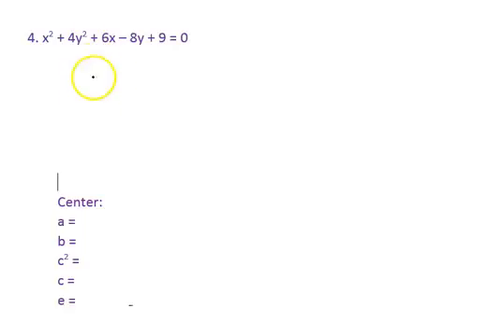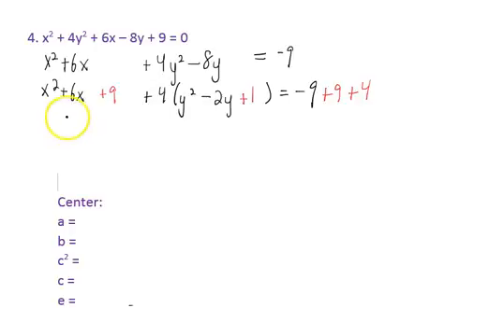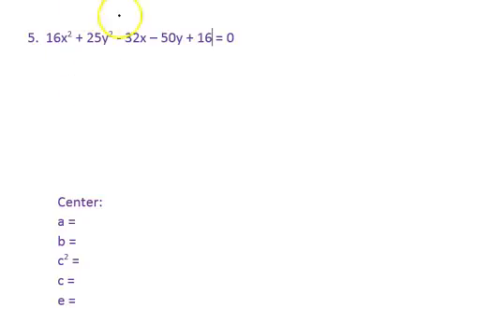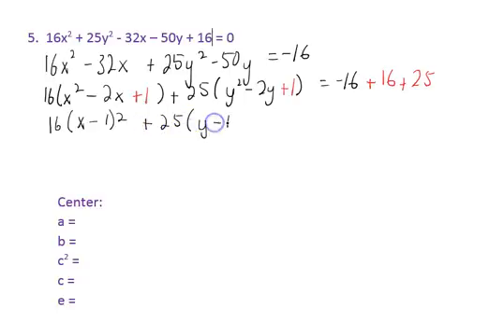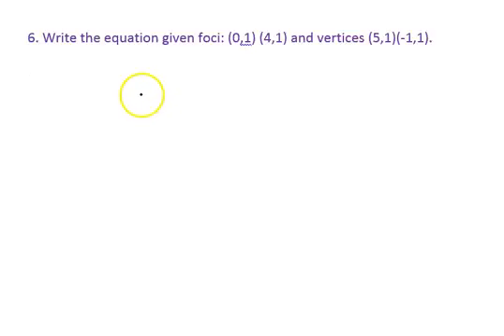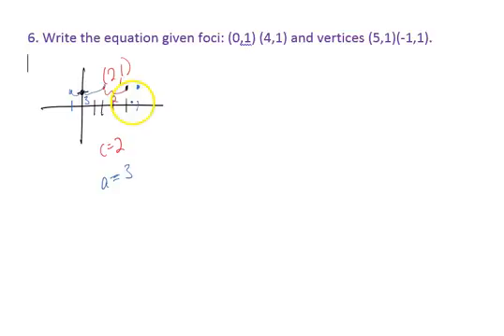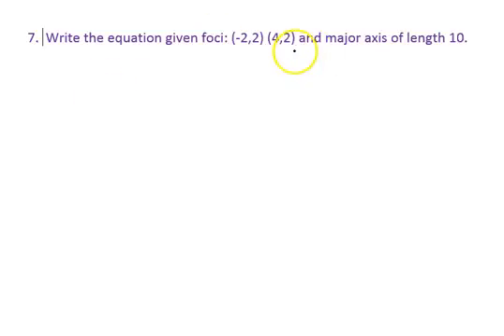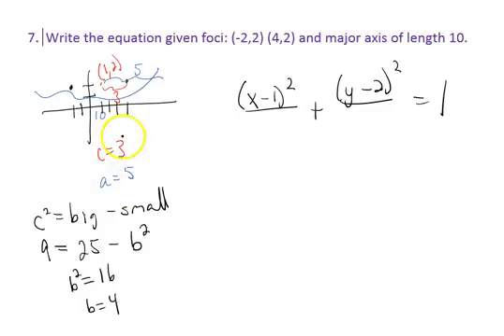Ellipses Part 2